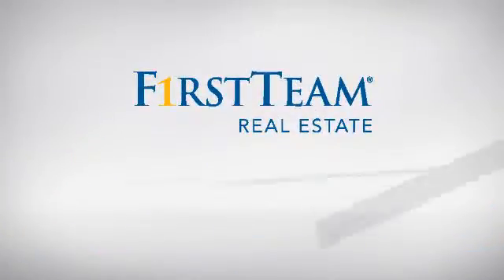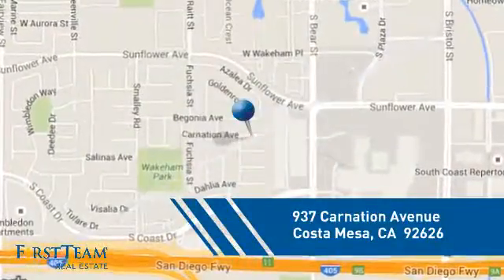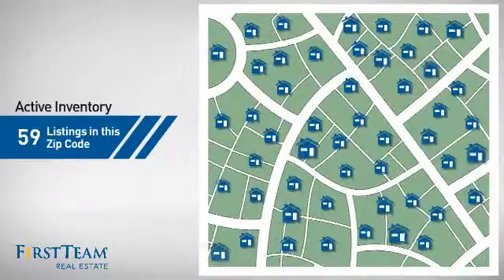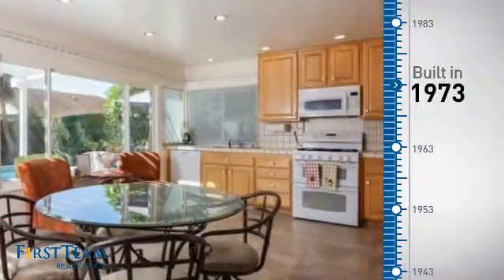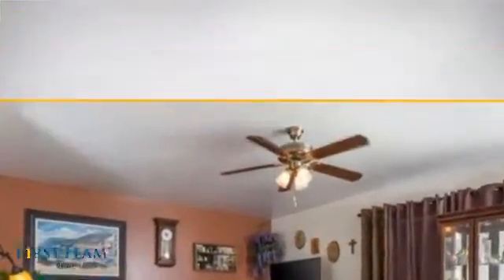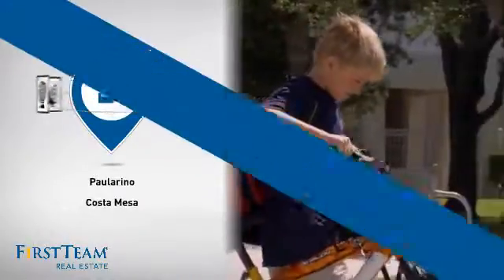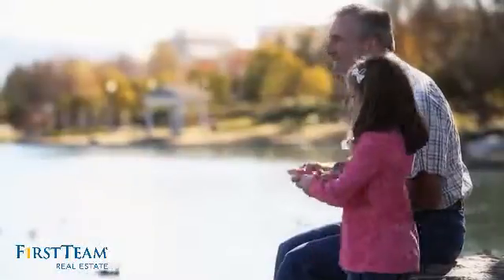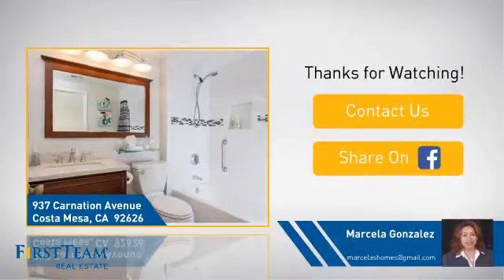937 Carnation Avenue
Welcome to the Cosmopolitan Area of South Coast Metro!!
See this beautiful 2 story home located in a quiet interior cul-de-sac. Featuring 5 bedrooms, 3 baths, and a 3-car garage in an approximate 2,370 sq. ft. of ample living space. The open design features high vaulted ceiling in the sunken living room with fireplace, dining room, a spacious family room, a guest room with walk-in closet and a full renovated bath on the main floor that could be a perfect office. The light and bright kitchen offers a beautiful open feel, recessed lighting, porcelain flooring, dual panel windows, sliding door and a great view to the pool with a covered back patio. The pool is very private as there is no other two story homes surrounding it. On the second floor this home offers a spacious master bedroom, including: vaulted ceiling with a nice balcony, for great viewing, full renovated bathroom and a California walk-in closet.Newer Carpet flooring through the second floor, ceiling fans, tankless water heater. This property is ideally located just minutes from the South Coast Plaza Mall, restaurants, entertainment, and very accessible to several freeways. Buyers looking for a space and comfort will fall in love with this charming house. COME BY AND SEE THIS BEAUTIFUL HOME!